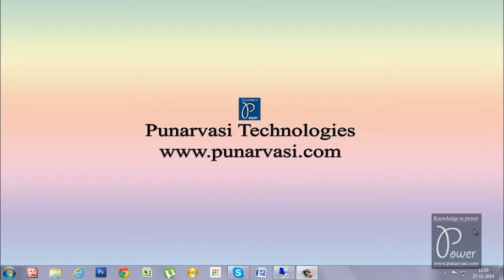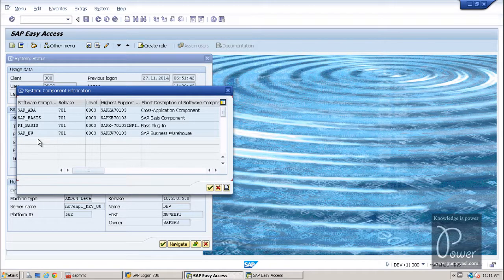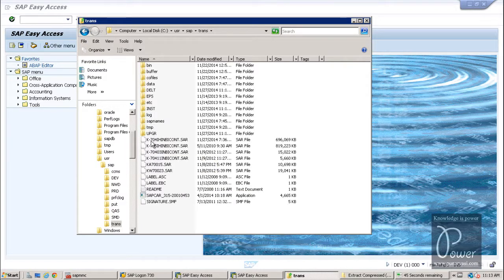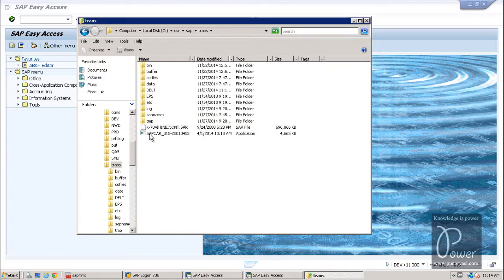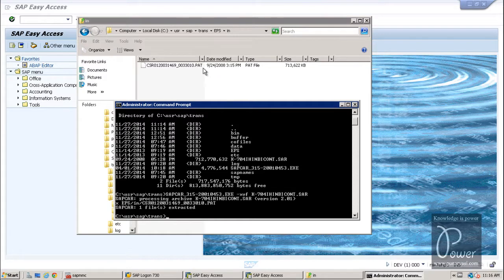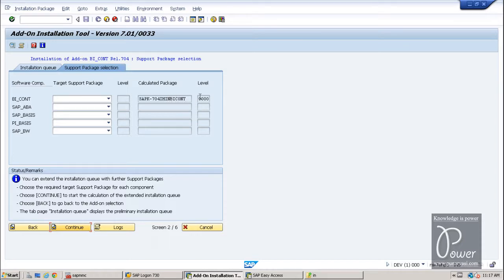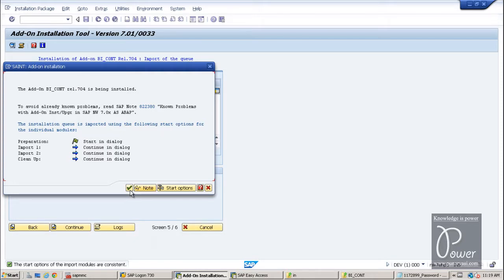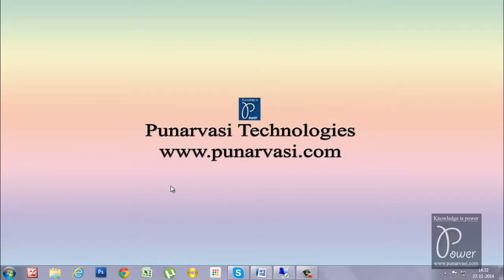How to install BI CONT Add on in an SAP system